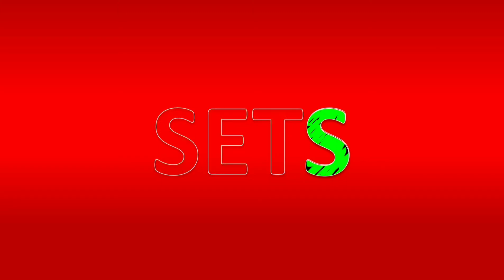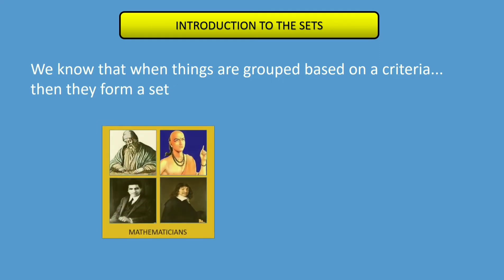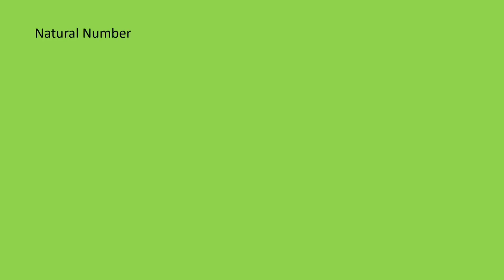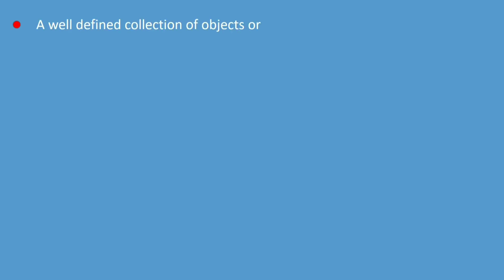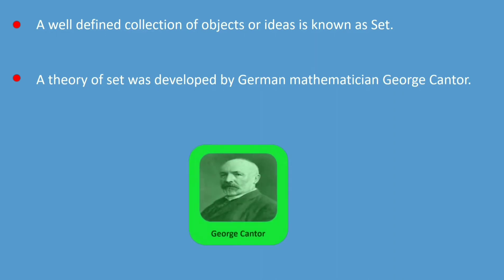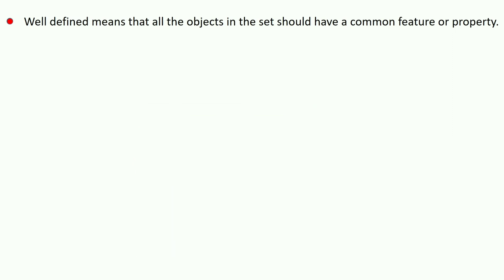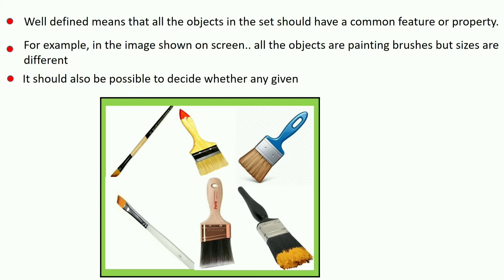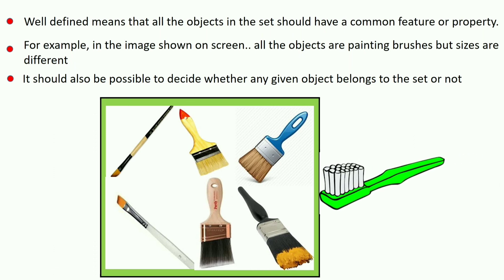Introduction to the sets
X class Sets chapter